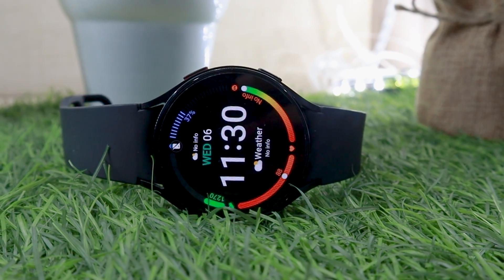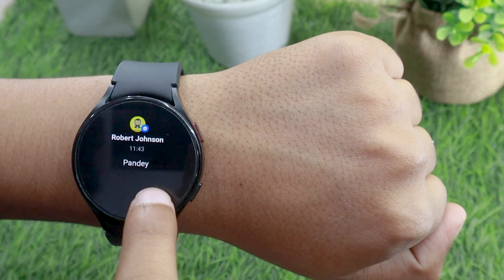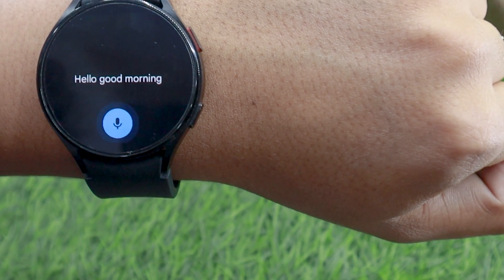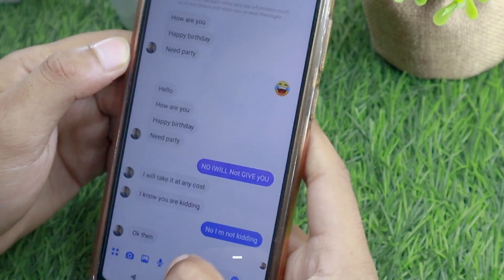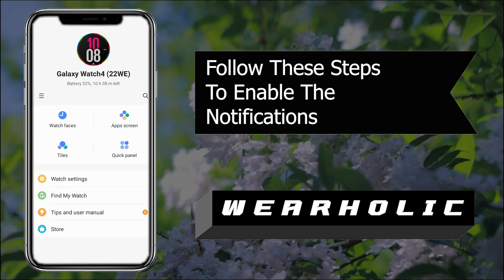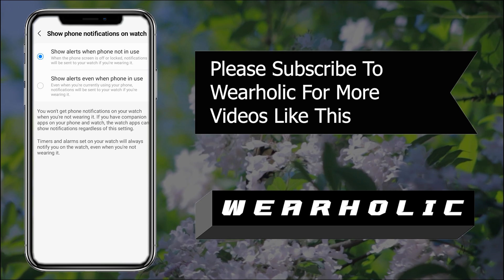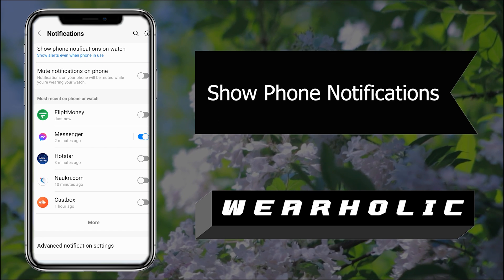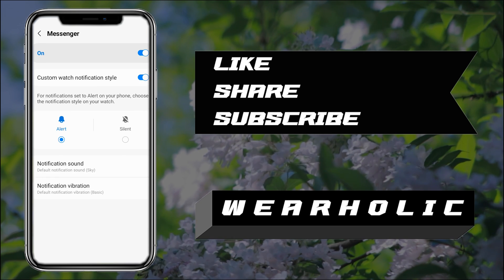How To Use Facebook Messenger On Galaxy Watch 4 😲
You can reply on Facebook Messenger using emoji, a built-in keyboard, or voice to text feature on the Samsung Galaxy Watch 4. In this video, you will find out how to reply to messages on Messenger on Galaxy Watch 4, how to turn on Messenger notifications on your Samsung Watch 4 & more.

Chapters
0:00 Intro
0:29 How To Interact & Reply To Notifications
1:49 Setup Custom Replies On Wearable App
2:08 Enable Facebook Messenger Notifications Alert In Wearable App
3:29 Set Different Alert For Messenger Notification